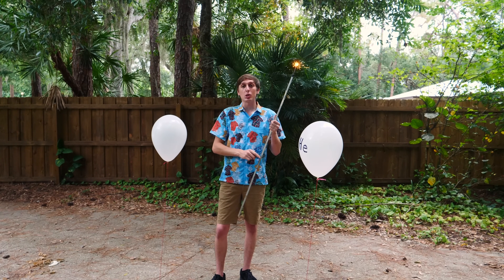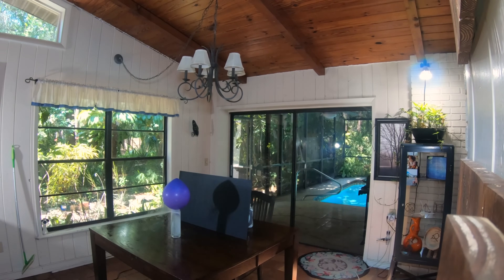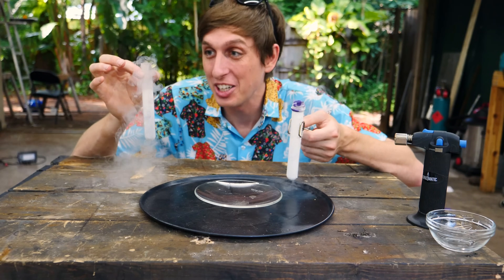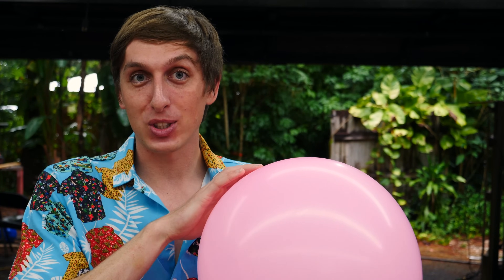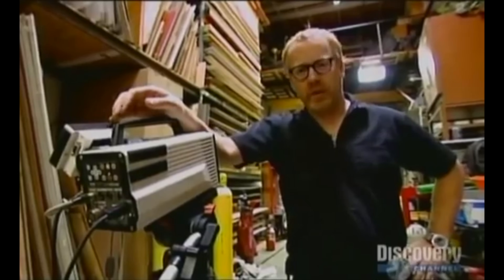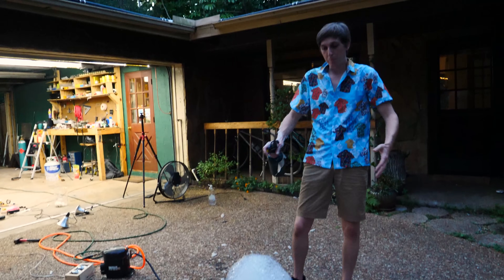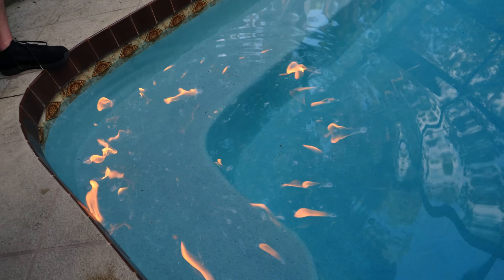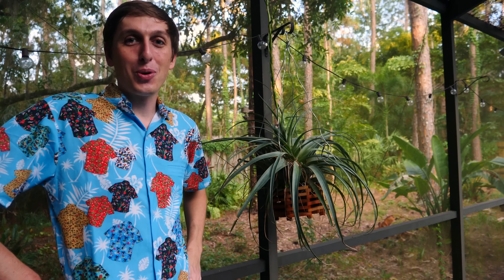Its like Liquid Nitrogen - but Fire!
I've always wanted to try these experiments! Hope you enjoy :)
Sometimes I get comments wondering where I get my shirts and stuff from
Hawaiian Shirt Shirt
Hawaiian Shark Shirt (from ballista video)
10L Liquid Nitrogen Dewar
Insulated glass bottle
My Camera

Giant Air Plant information:
Its scientific name is Tillandsia utriculata. They are called 'air plants' because they typically live in trees. People sometimes think the name means they can survive air alone, but thats wrong! they still need water and nutrients (typically from decaying leaf litter they collect). They don't have a very high survival rate on the ground, and tend to die from staying wet for too long. Im just trying to raise awareness because I see people throwing them out or mowing over them all time time and there are very few left in my area.

Backyard scientist is a participant in the Amazon Services LLC Associates Program, an affiliate advertising program designed to provide a means for sites to earn advertising fees by advertising and linking to amazon.com.